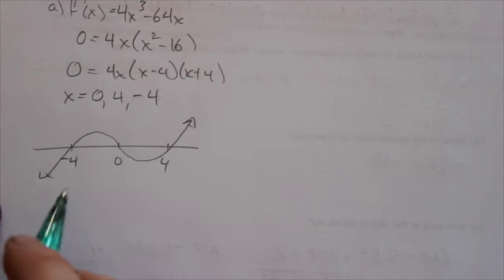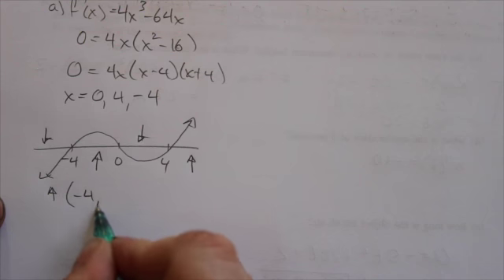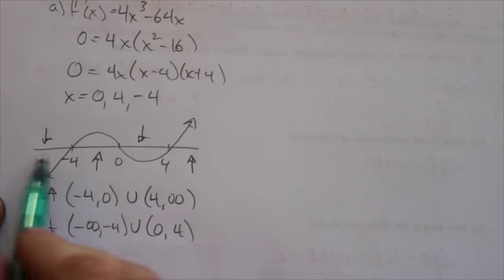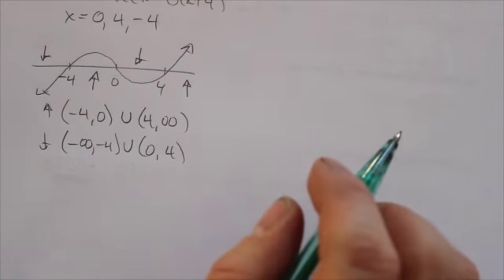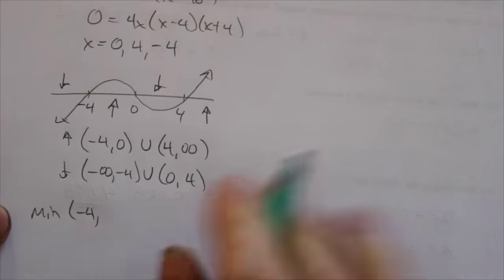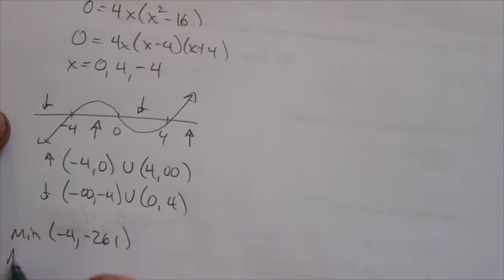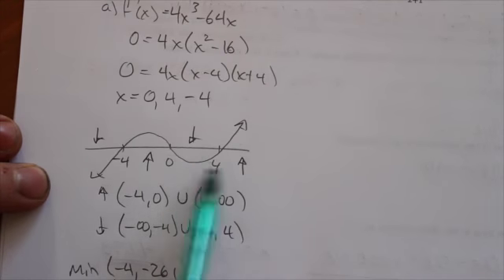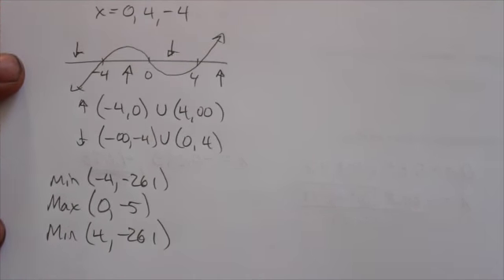Math 31IB Applications Review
This is the solution to 6i on the Math 31IB Applications Review